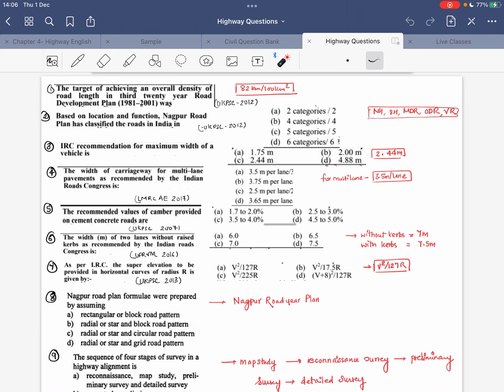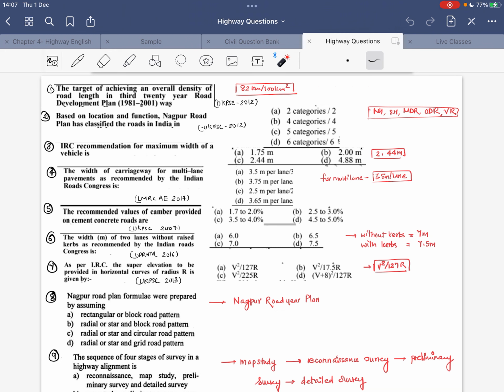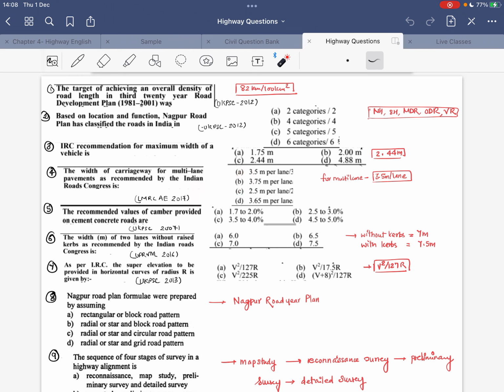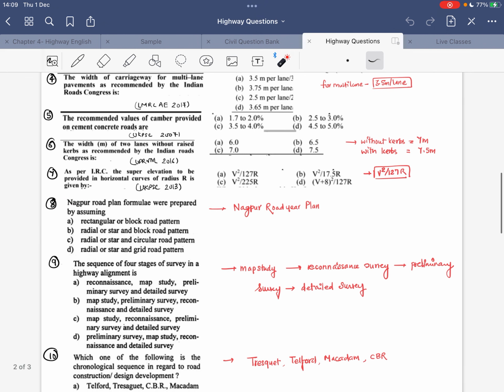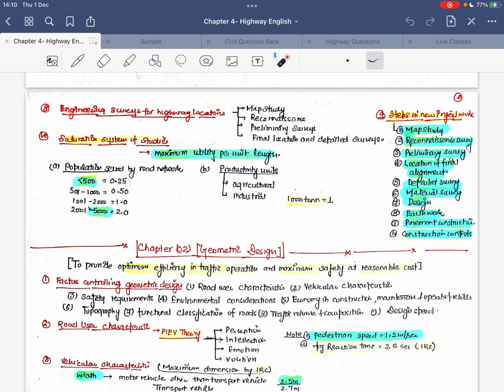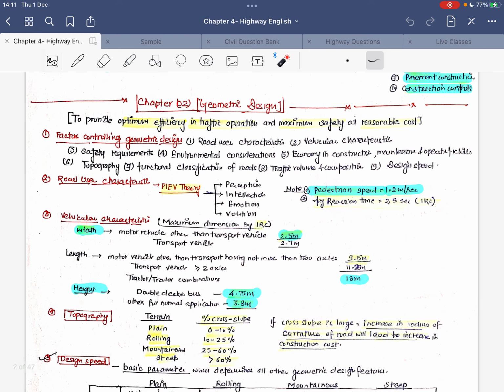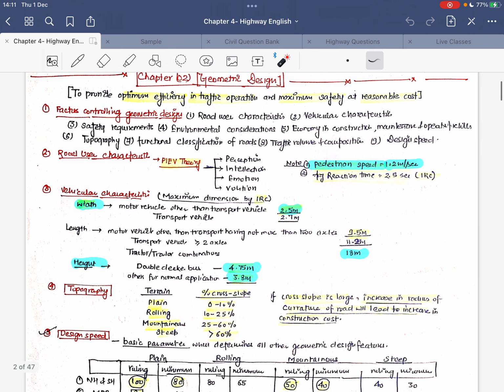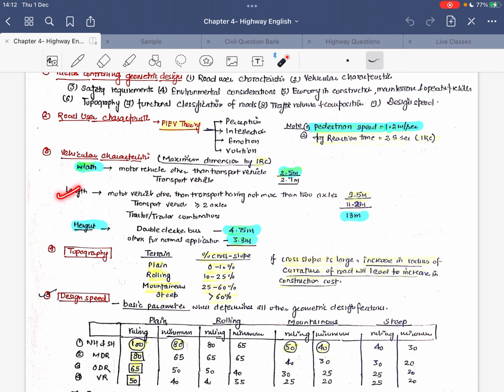Transportation Engineering Revision Crash Course Part-2